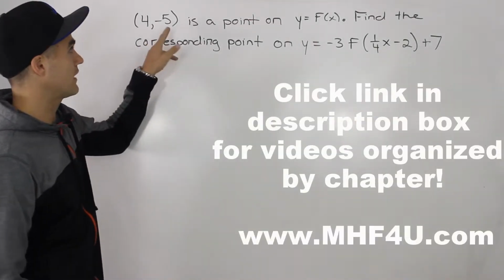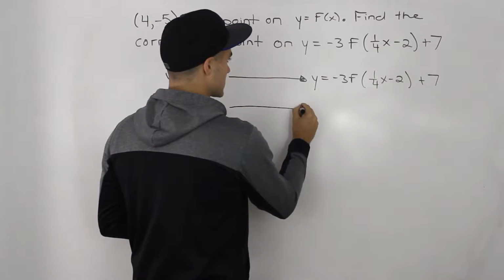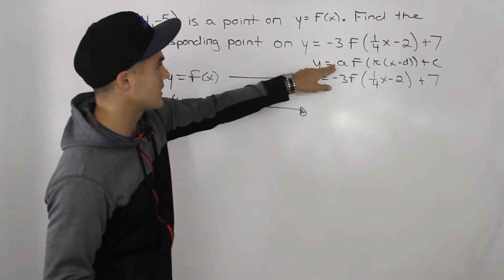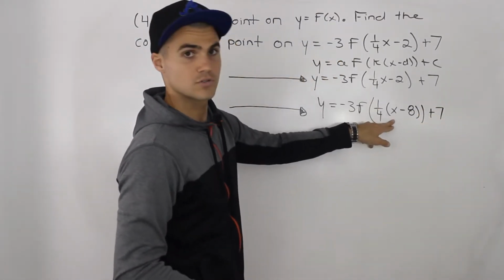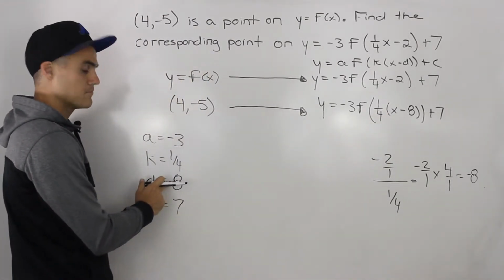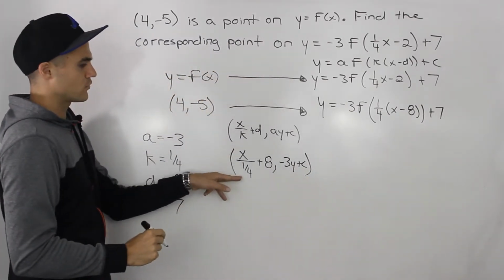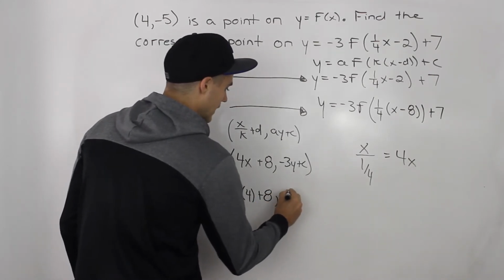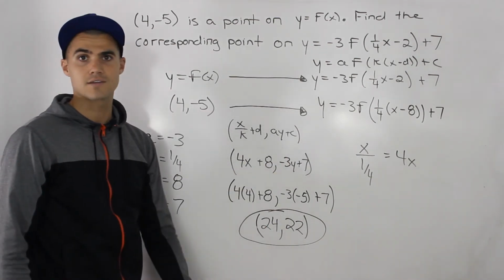MHF4U (Unit 1, Test 2, Knowledge Section, Question 2) - finding transformed coordinate